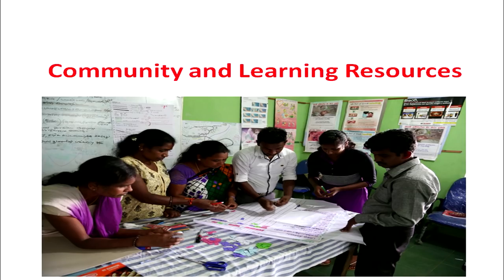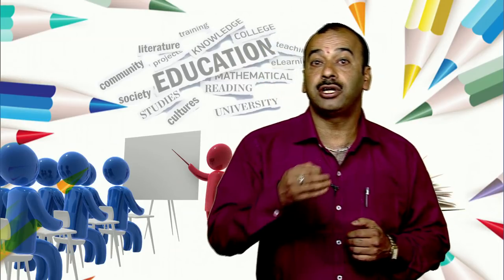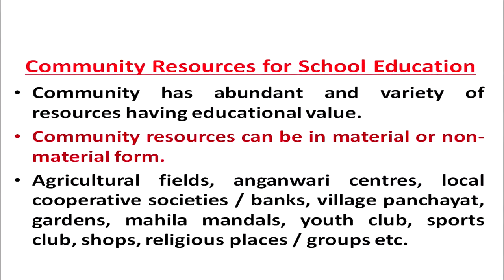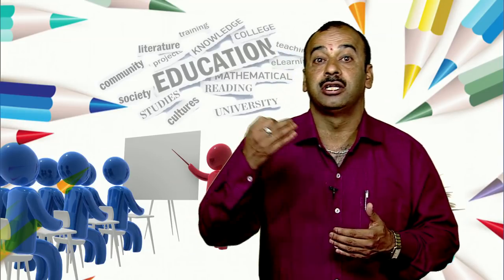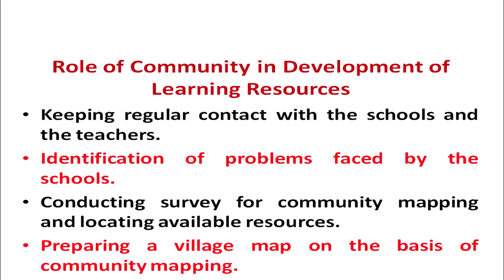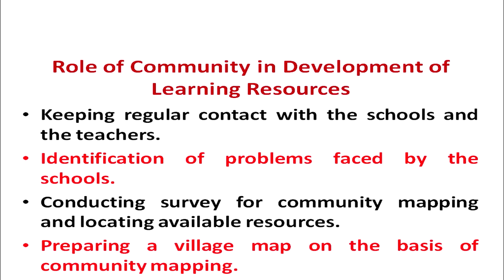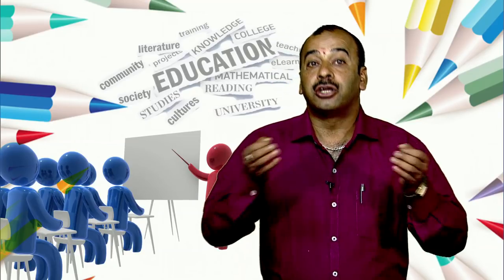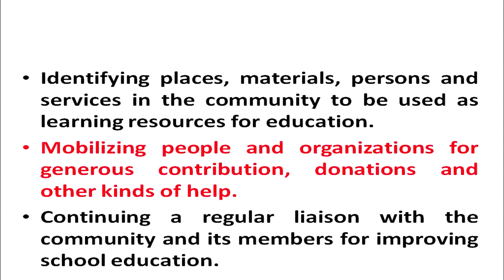Community and Learning Resources